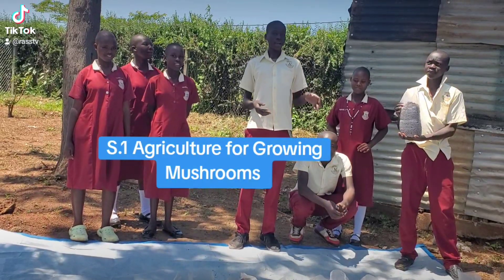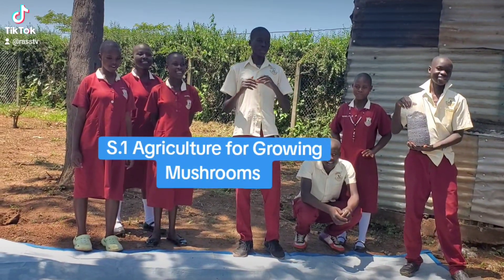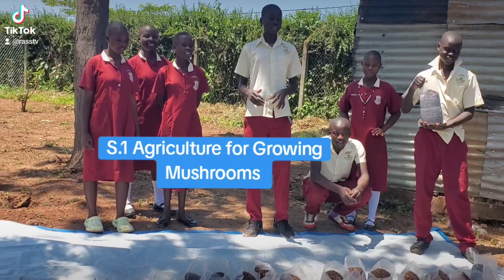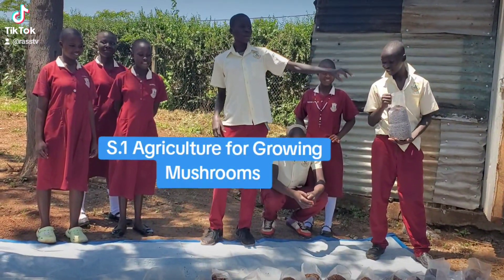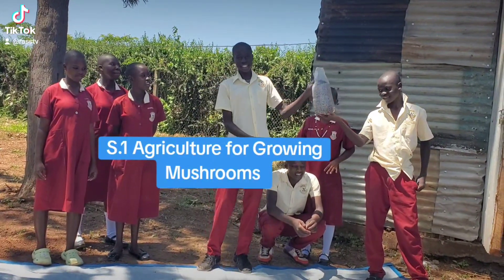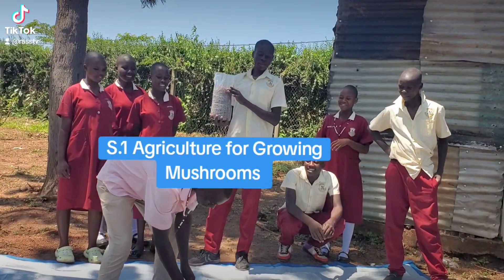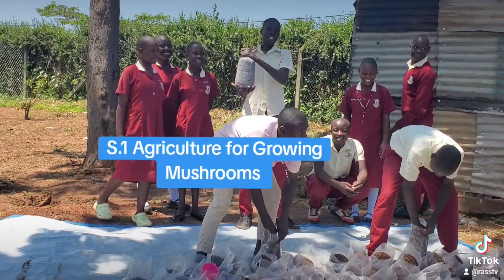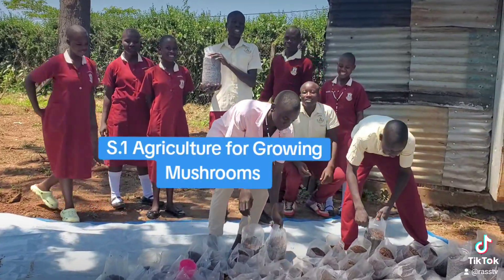S.1 Agriculture Project for Growing Mushrooms